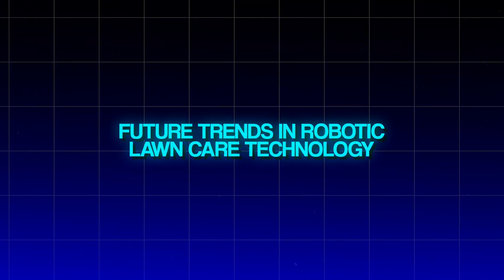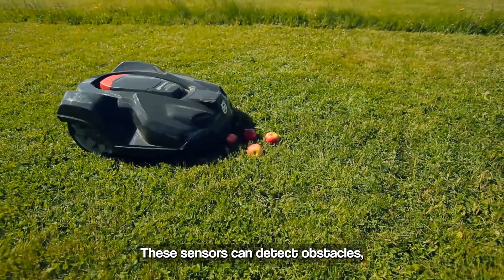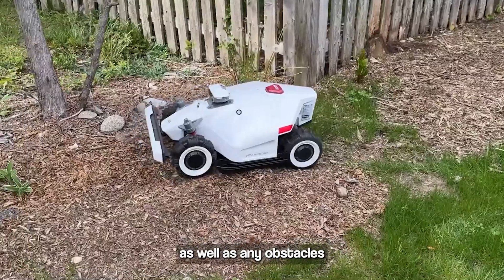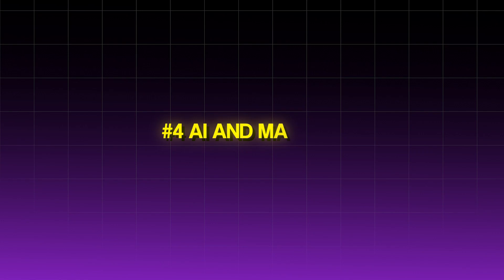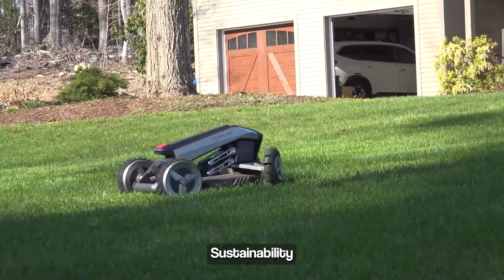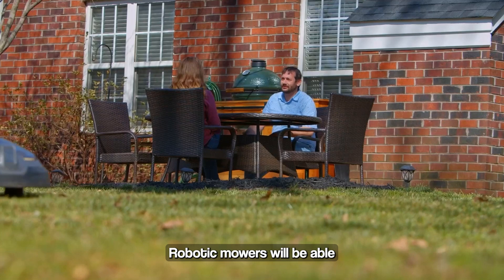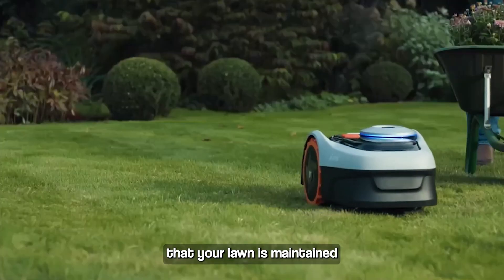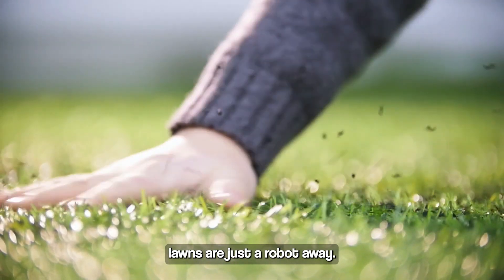Future Trends in Robotic Lawn Care - robotmower Tech | Mowing Magic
Step into the future of landscaping with our deep dive into the latest trends in robotic lawn care! 🌱🤖 Discover how cutting-edge technology is revolutionizing lawn maintenance, making it smarter, more efficient, and incredibly precise. From advanced sensors to AI-driven navigation, we explore the innovations shaping the next generation of robot mowers.

In this video, you'll learn about:
🔹 The newest features in robotic mowers
🔹 How AI is enhancing lawn care
🔹 Predictions for future advancements
🔹 Benefits of automation in landscaping

Join us for a fascinating look at how technology is transforming outdoor care, and don't forget to like, comment, and subscribe for more updates on the latest tech trends and lawn care innovations.